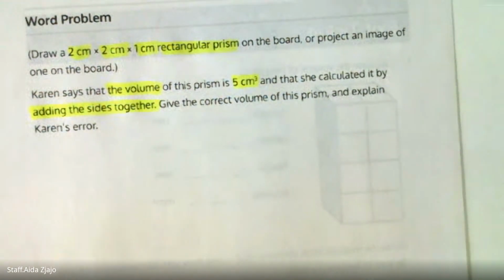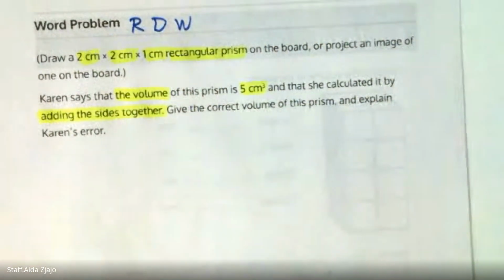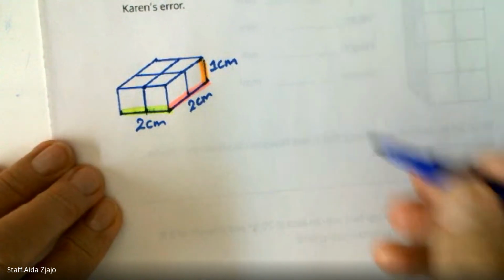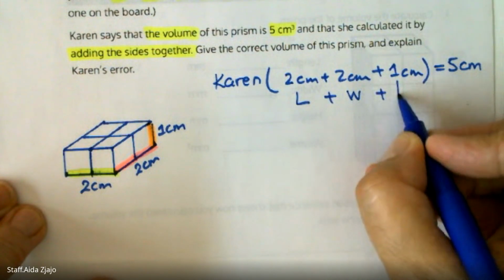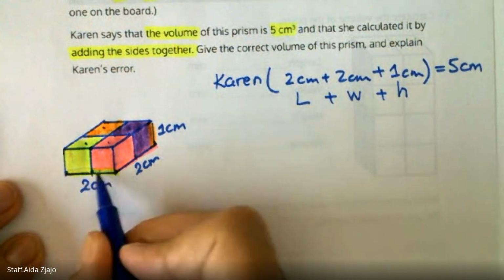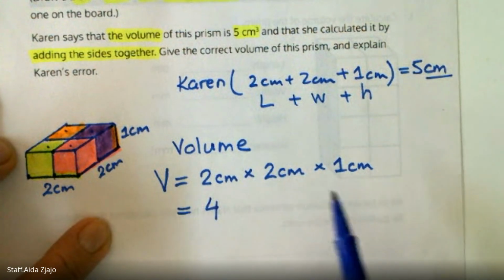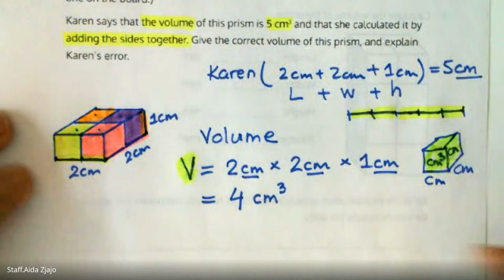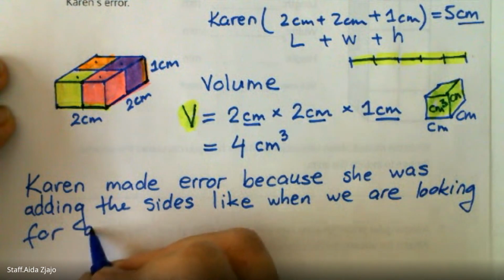(5.M5.L4) 5th Mission 5 / Lesson 4 / Word Problem / Mrs.Z